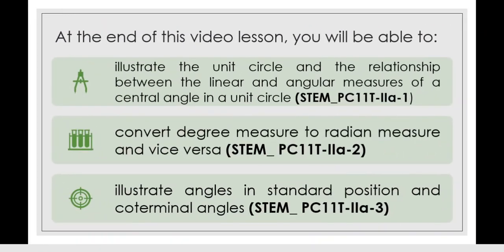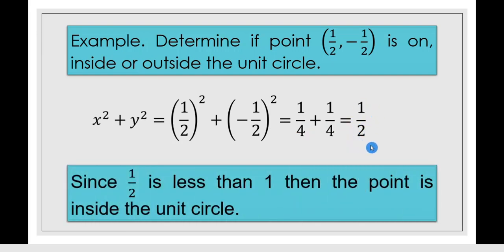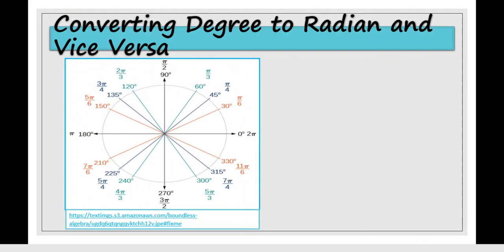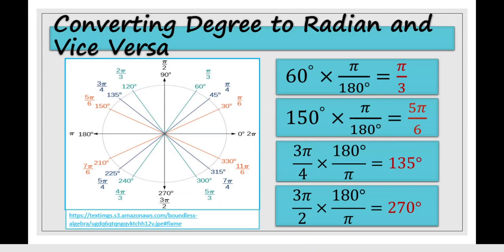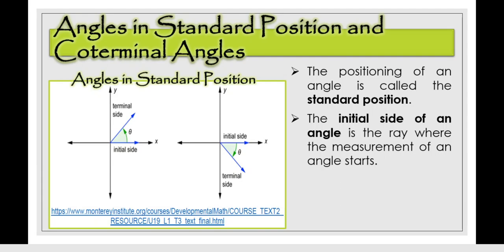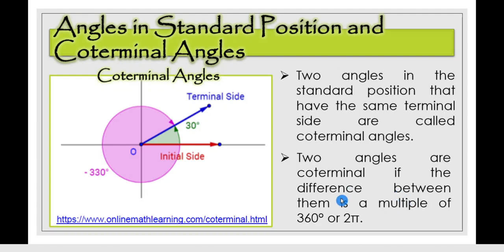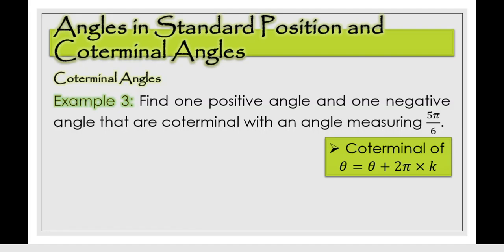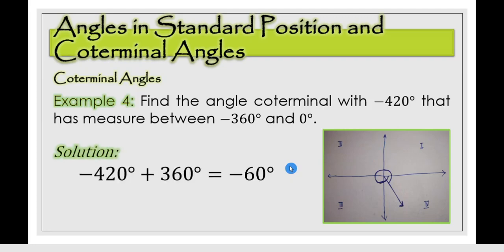UNIT CIRCLE - An Introduction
Unit Circle, Degree Measure to Radian Measure and vice versa, Angles in Standard Position, and Coterminal Angles